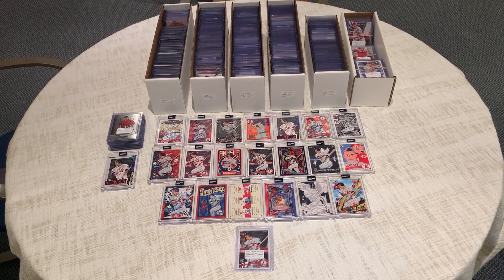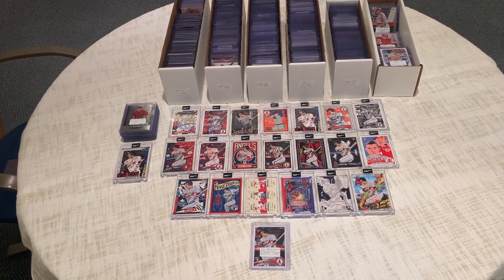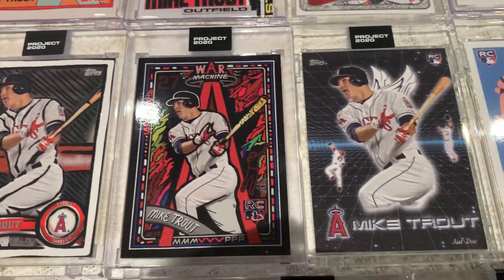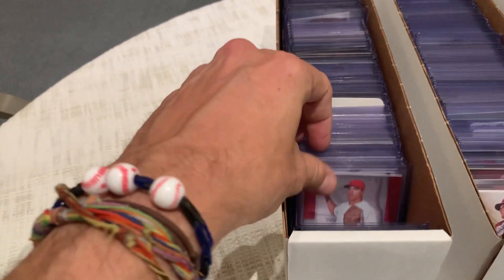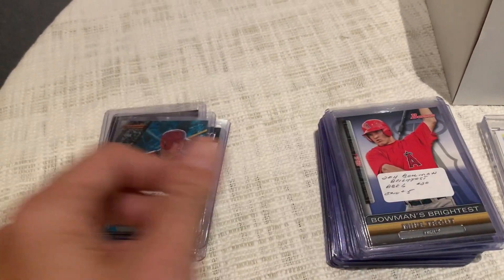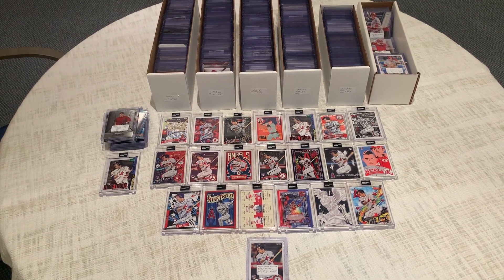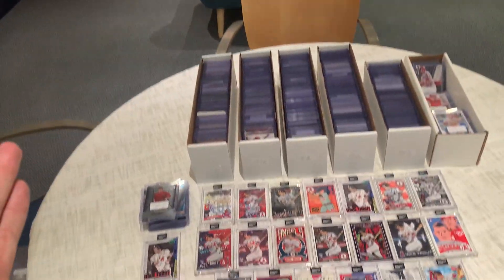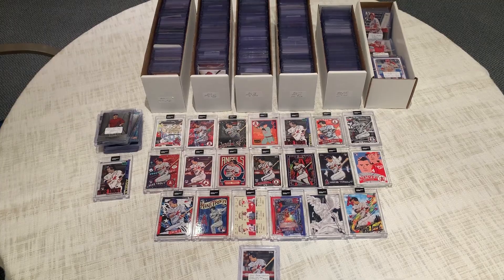PRIVATE COLLECTION PREVIEW - Preview a Premium Mike Trout Collection Part 2 + Chase t 1K Giveaway!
We had a amazing opportunity to see the best Mike Trout collection I have ever nsee.  We hope you enjoy the cards, we did!  We will have more Private Collection Preview videos coming soon.